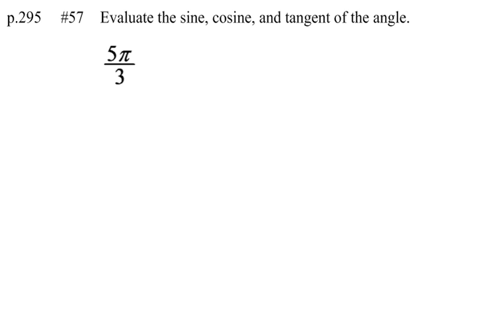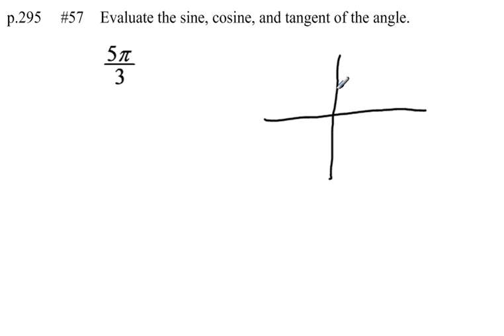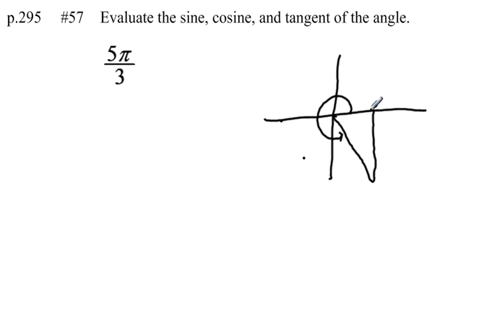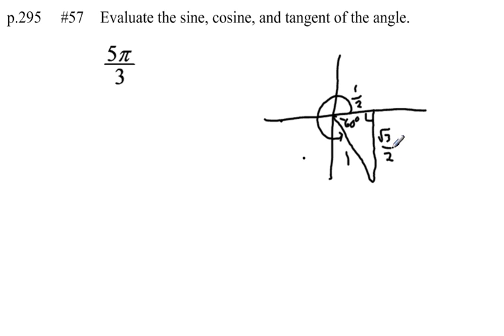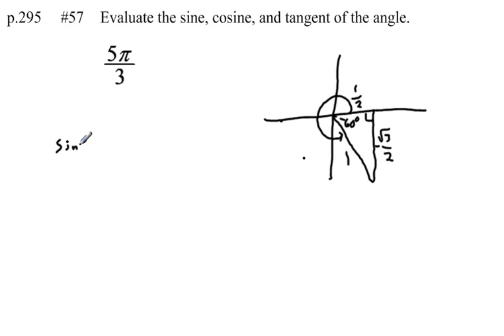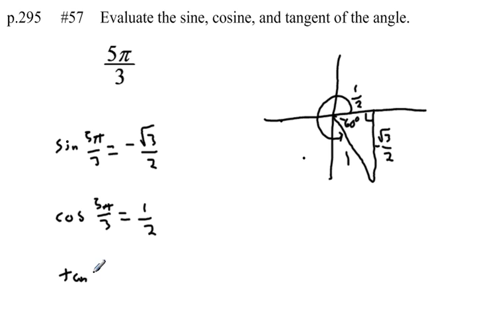Pre Calculus Chapter 4 p.295 #57